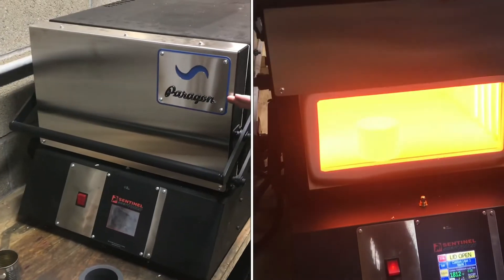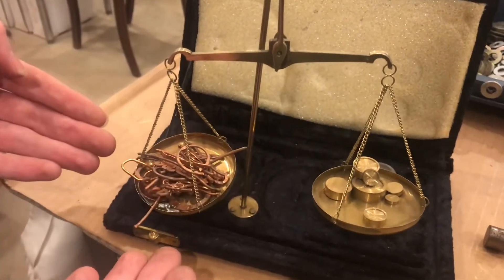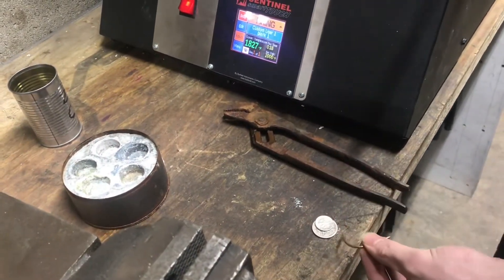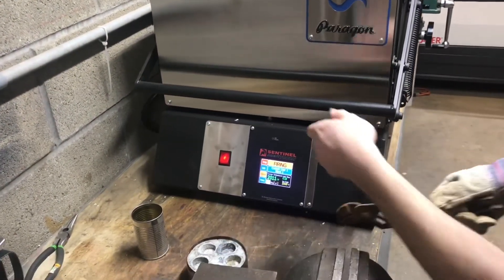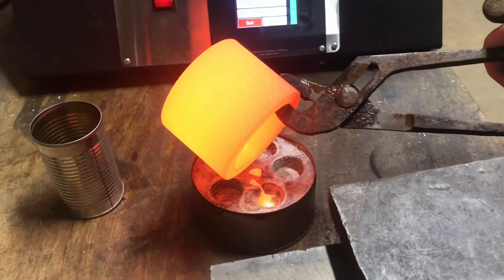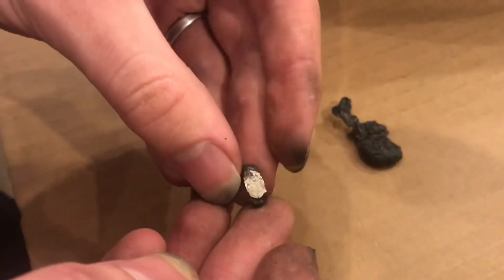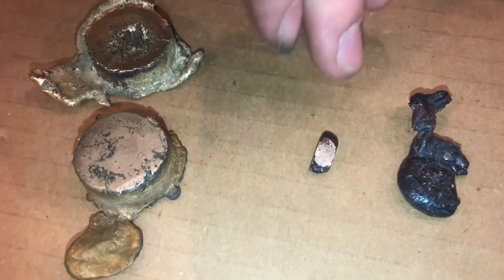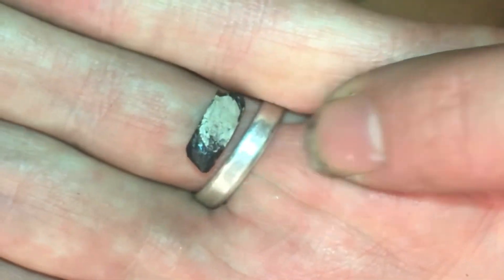MELTING “silver” copper alloy metals in (paragon heat treating oven kiln)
This treat heating oven makes heating metal much easier. There’s a lot of flexibility in the controls. You can get exact temperatures and decide how fast do you want the heat to ramp up or ramp down.